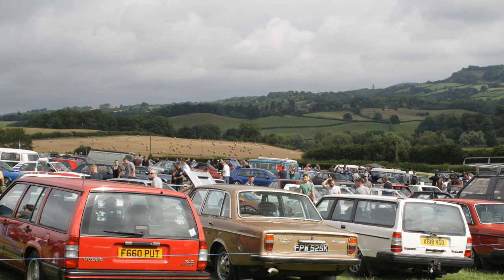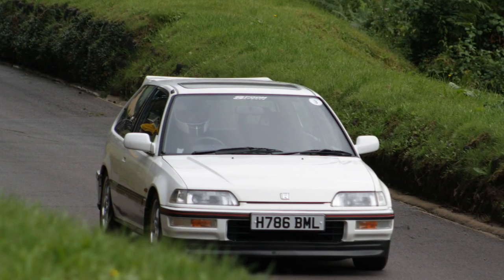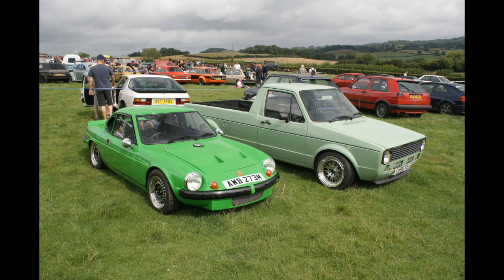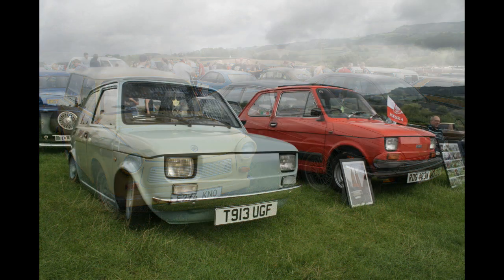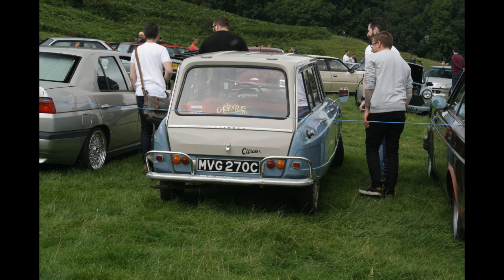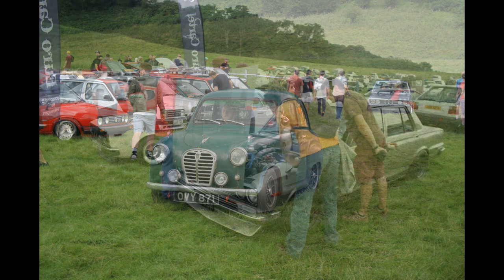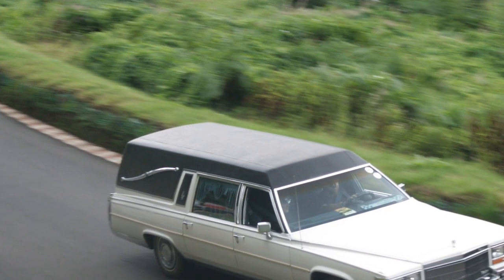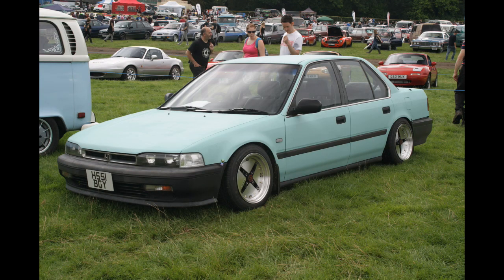Retro Rides Gathering 2016 photo reel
Are you sitting comfortably? Then I'll start my little slide show. Here are a few choice snaps from the Retro Rides Gathering 2016 at Shelsley Walsh hillclimb. These are static images, drizzled lightly with the syrupy tones of a muttering Brummie.

Includes is a Volkswagen K70 with a W8 engine (yes, W8), a Trabant, a speedy Renault Extra van, a 1930s Ford hotrod with a Vauxhall engine, a Lotus Esprit with too many cylinders and a Nissan Sunny Bosozoku. Oh, and a Nissan Skyline Hakosuka. You can admire my attempt to say that.